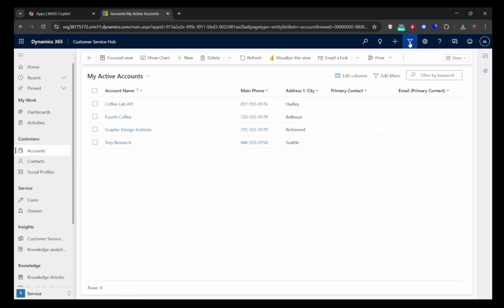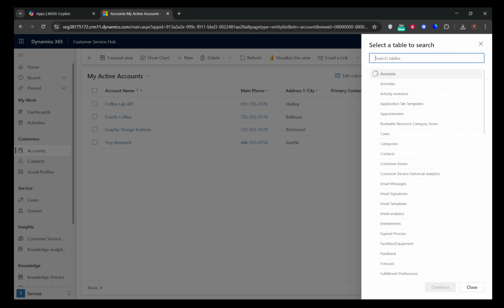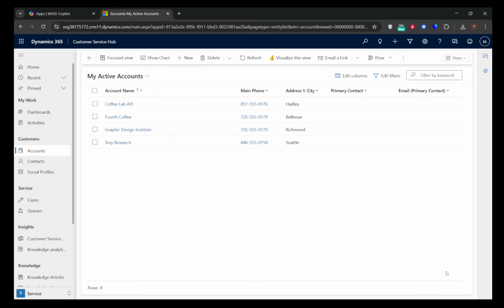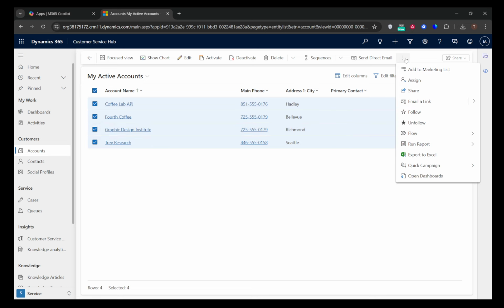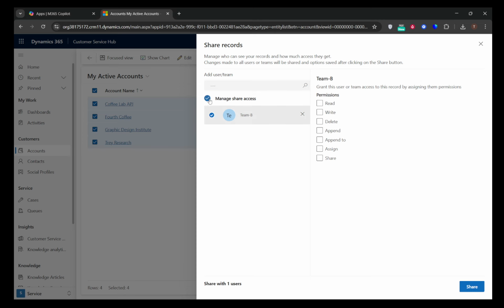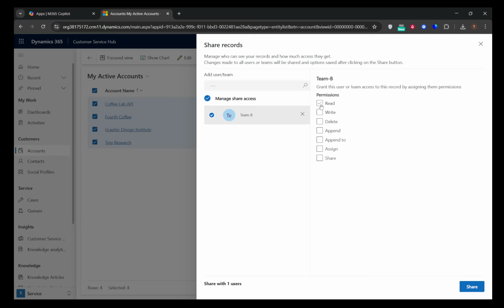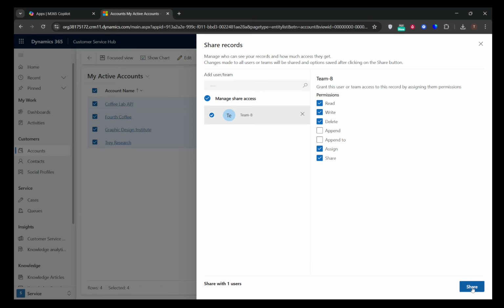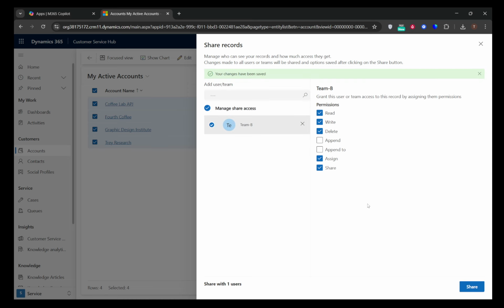How to Share a View in Microsoft Dynamics 365 | Step-by-Step Tutorial 2025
In this video, we’ll show you how to share a view in Microsoft Dynamics 365. You’ll learn how to share personal views with other users, manage view permissions, and collaborate more efficiently within your team. We’ll also cover how to edit, revoke, and manage shared access to ensure data visibility is properly controlled.